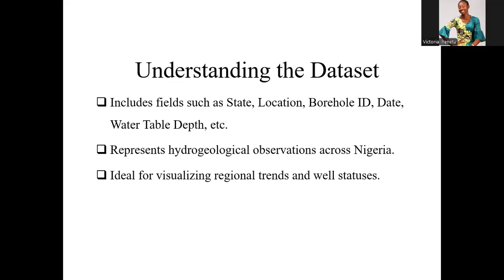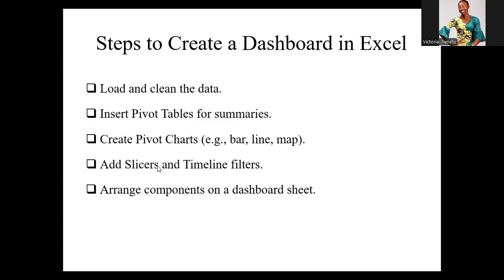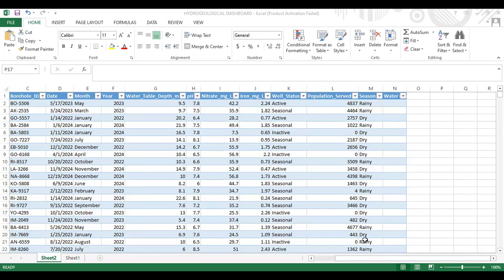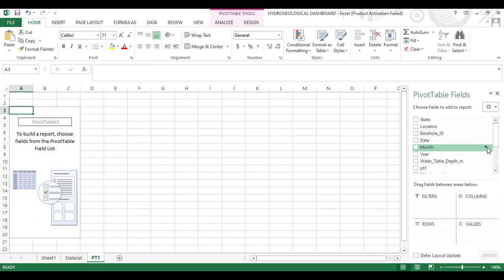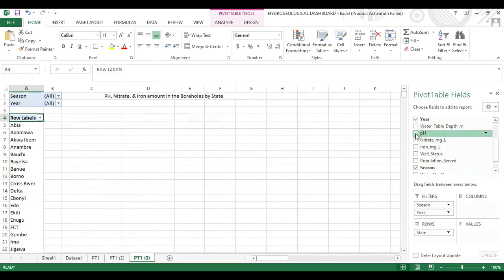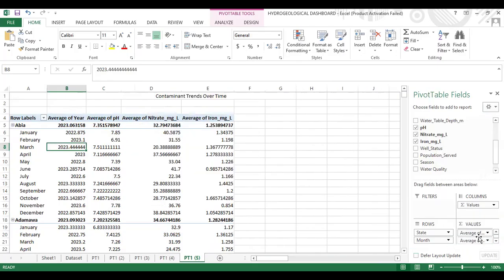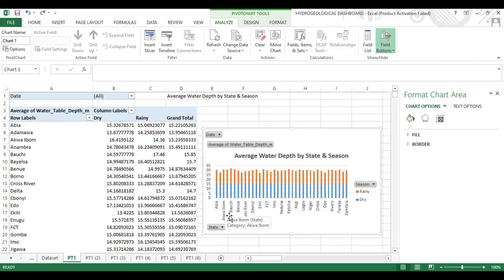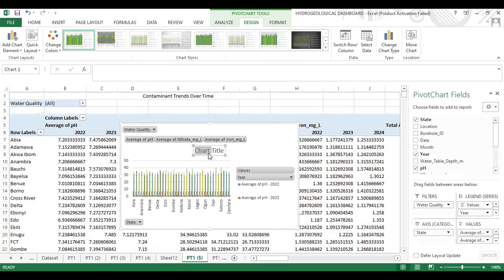How to Build a Hydrogeological Dashboard in Excel | Visualize Borehole Data, Water Quality & More!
Did you know you can turn hydrogeological data into intelligent visual dashboards using just Microsoft Excel?

In this session, I will walk you through how to build an interactive hydrogeological dashboard using Excel. The dashboard will track groundwater quality, borehole data, seasonal variations, and contaminant levels like pH, Nitrate, and Iron.

This video is perfect for:
- Environmental & geoscience students
- Data visualization enthusiasts
- Public health & water resource researchers
- Hydrogeologists looking to digitize their analysis

What you'll learn:
- How to clean and organize hydrogeological datasets
- Creating Pivot Tables and using slicers
- Visualizing water quality across Nigerian states
- Benchmarking values against WHO standards
- Preparing dashboards that can be recreated in Power BI or Python

Data Note: This is generative, synthetic data created to simulate real-world hydrogeological conditions for educational and demonstration purposes.

Lecturer: Victoria Ihenetu | Founder, Hydro Envision Hub